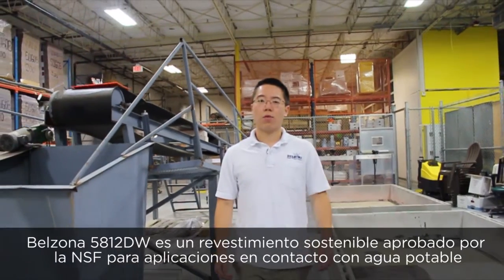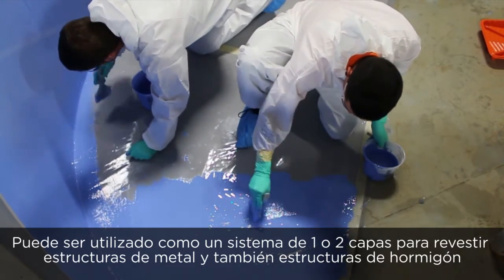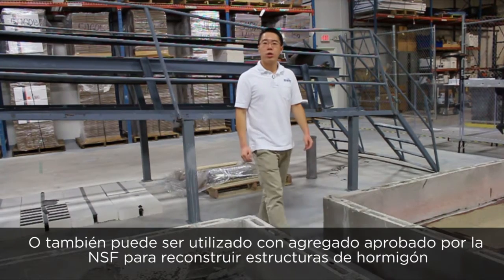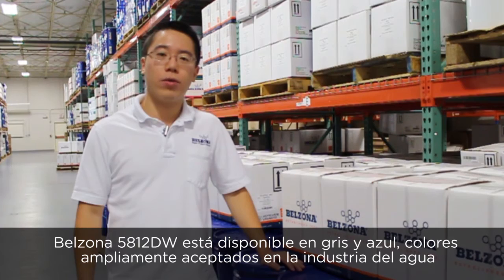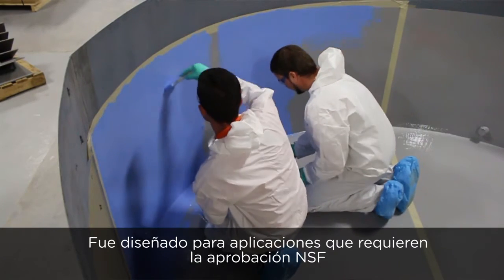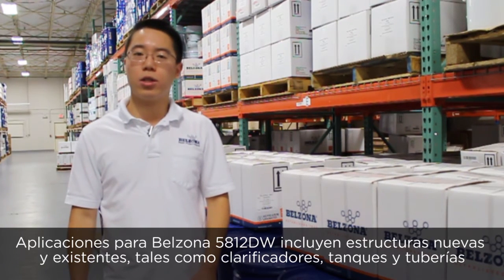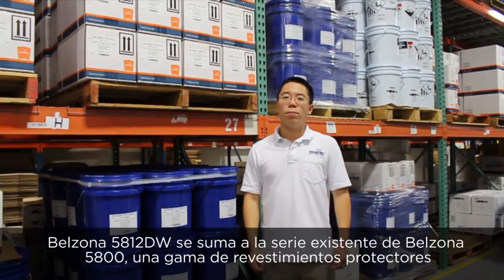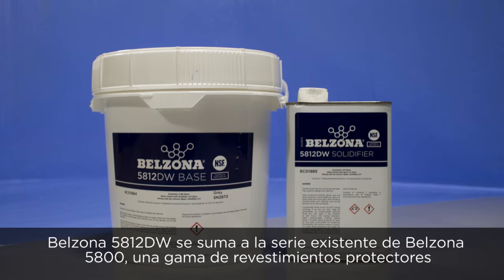Introducción del Producto: Belzona 5812DW - Revestimiento Aprobado por la NSF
Belzona 5812DW es un sistema duo componente a base de epoxi aplicado con brocha o rociador para la protección de superficies metálicas y no metálicas que funcionan en condiciones de inmersión en contacto con agua y soluciones acuosas que requieren aprobación de uso con agua potable. Para obtener más información, visite